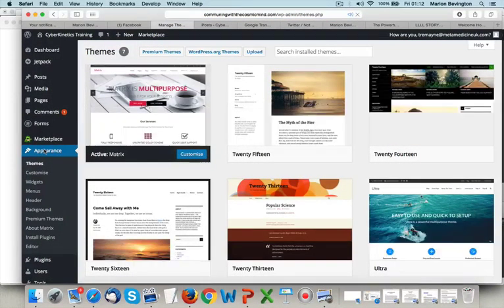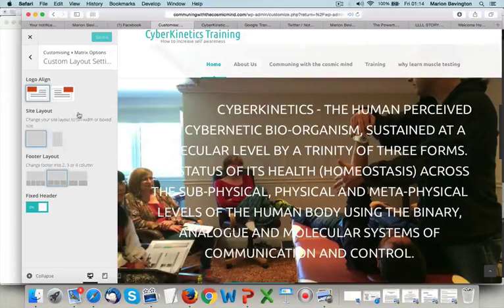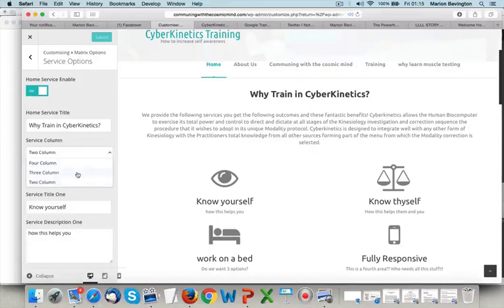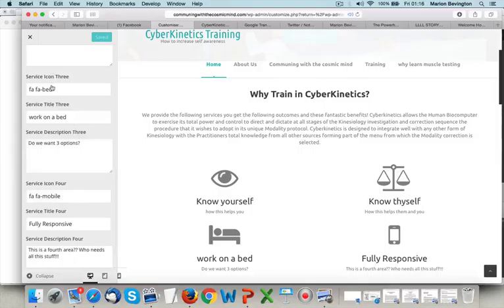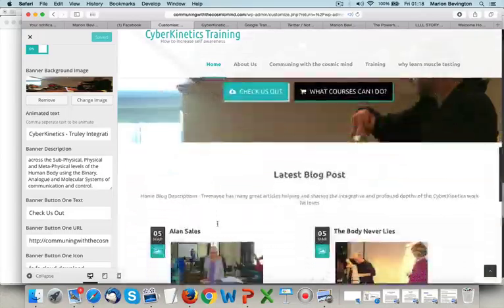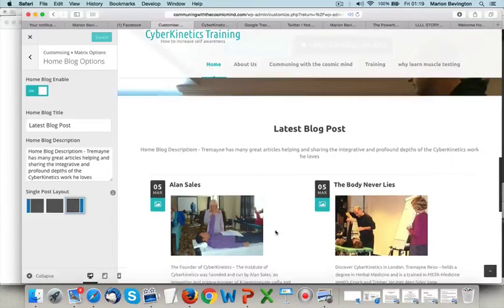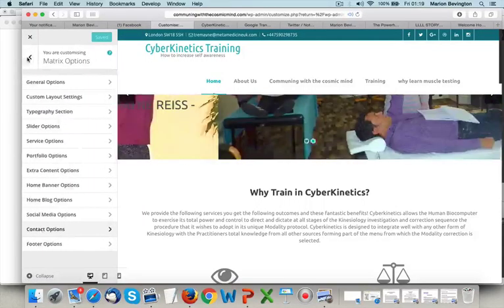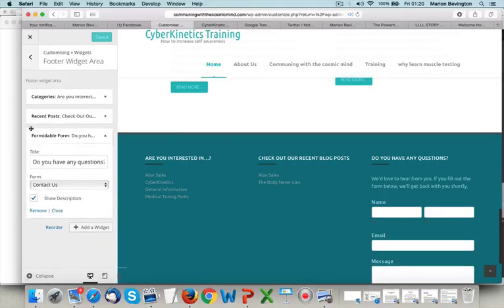Wordpress Edit homepage of matrix theme